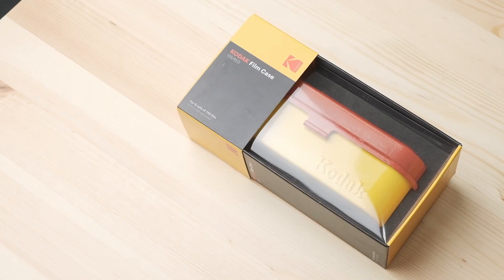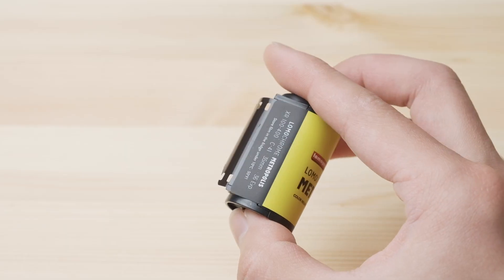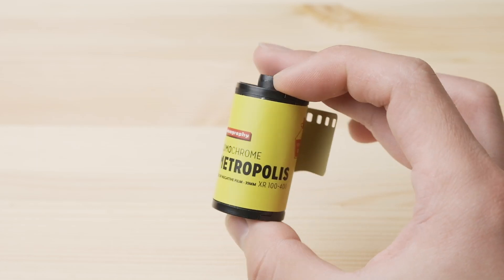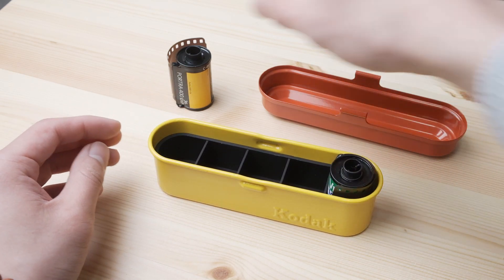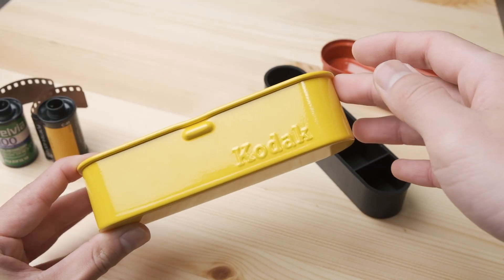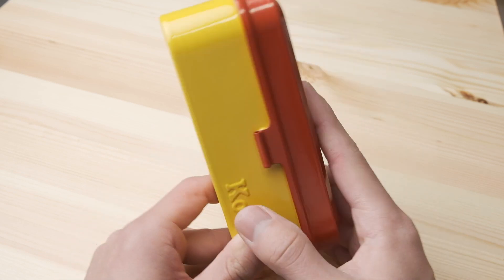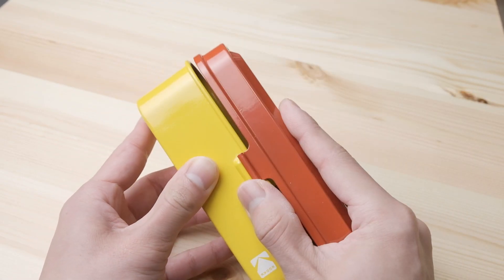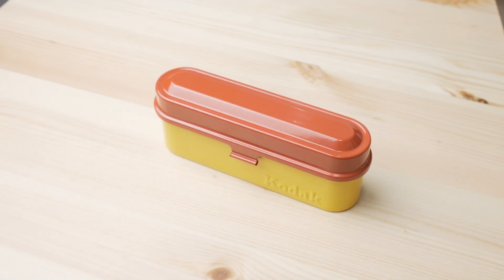Is the Kodak Film Canister 2021 Worth It?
Instead of Shooting out took my time to overview a Canister/Case made by Eastman Kodak Co...I procrastinated buying this until i thought why not give it a go...so far Im lovin it.

Just wanted to state my overall view of the Kodak Film Canister that came out recently in Japan. 25$ it is expensive for some but I just bought it for asthetics...but honesty its better than I expected...outlining my overall view of this product.